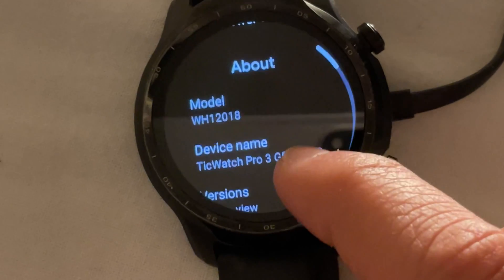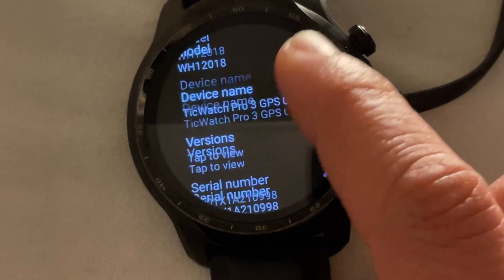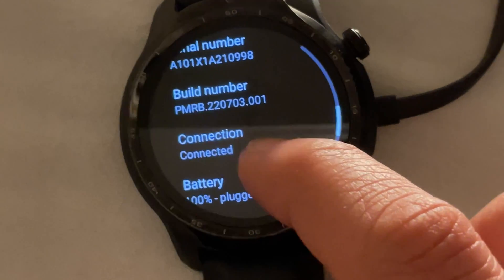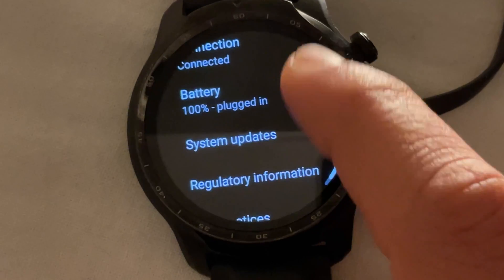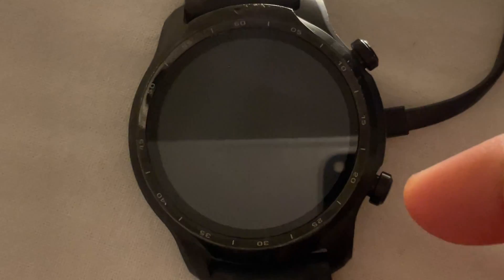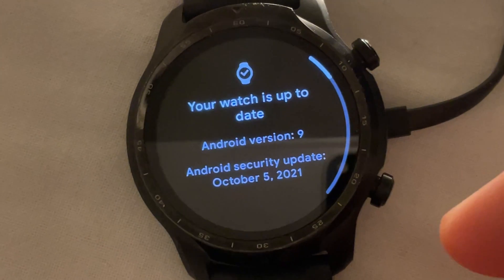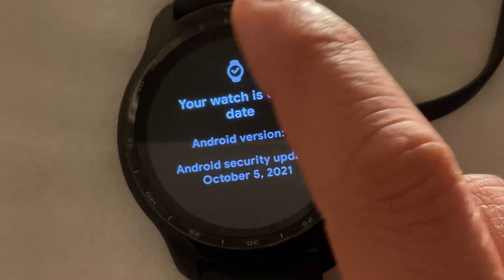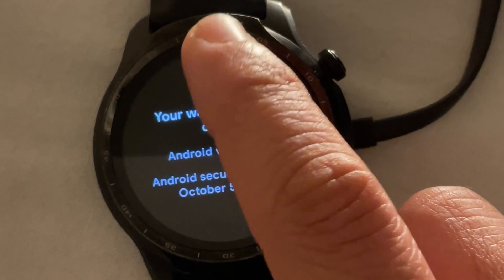How to Update Ticwatch to Wear OS 3